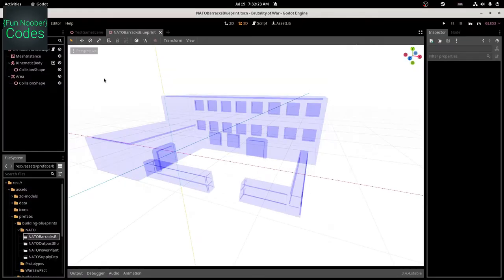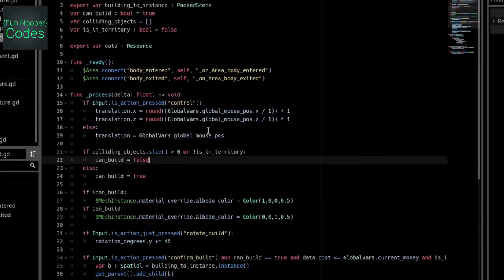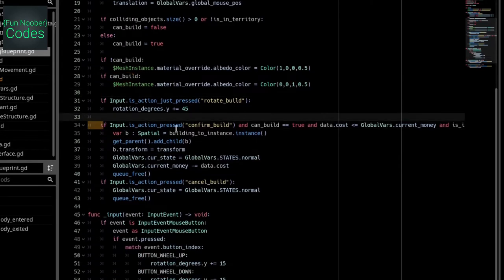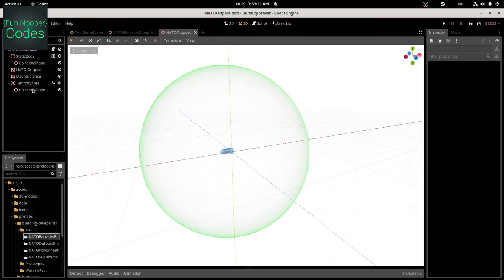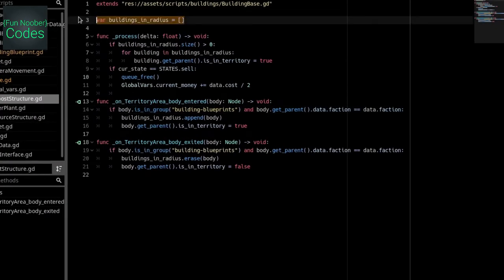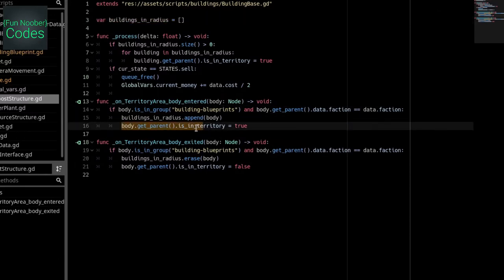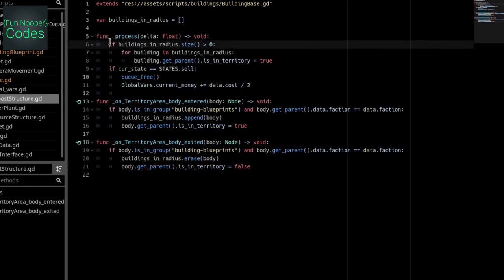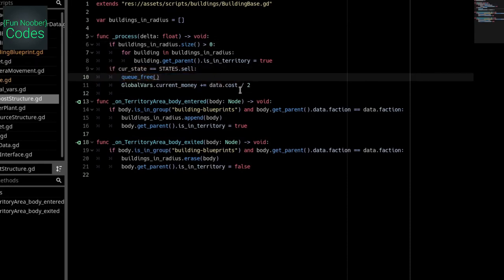How to Make A Command and Conquer Territory System in Godot!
This Godot tutorial will show you how to implement a Command and Conquer like territory system in Godot!

I will show you how to take advantage of arrays and area nodes in the Godot engine to make a Command and Conquer like territory system for your real time strategy game!